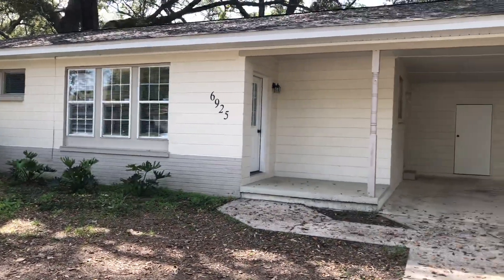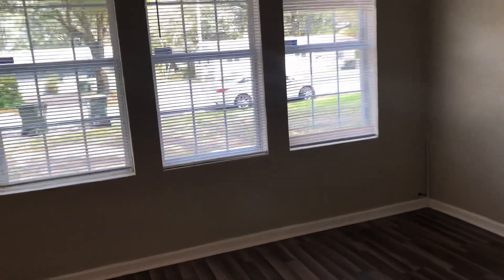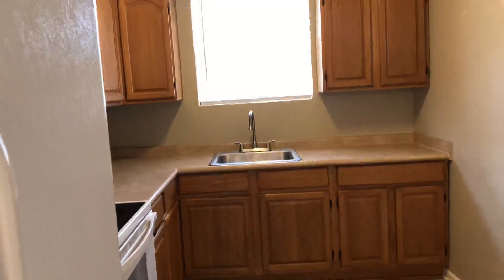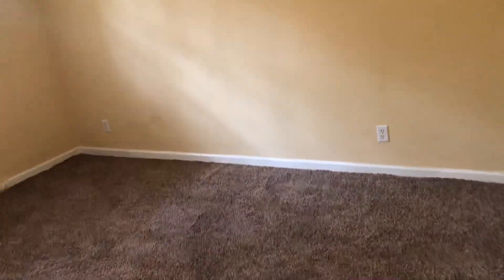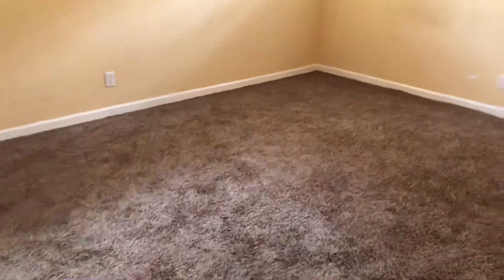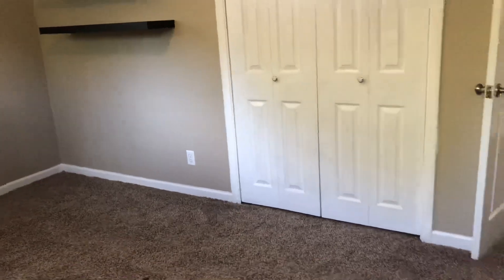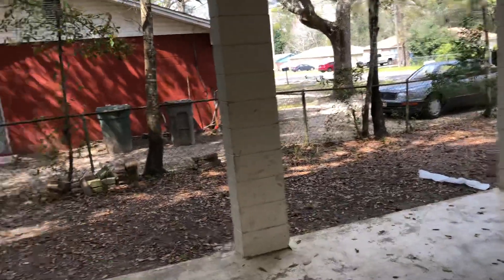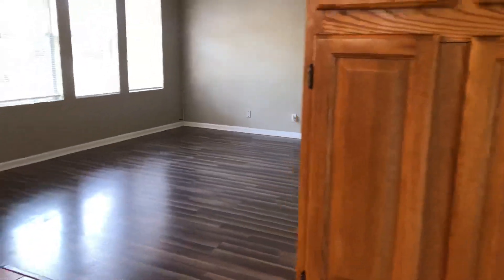Pensacola Homes For Sale | 6925 Woodley Dr, Pensacola 32503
Perfect home for first time home buyer, retirees looking to downsize or investor.

This super cute home has just been cleaned and is move-in ready and with a neutral color palate through out, it's ready for you to move in and make it your own.

The living room is spacious and features wood laminate flooring, a ceiling fan, adorable peek-a-boo shelving and a large window that lets in plenty of light.

The kitchen dining combo is roomy and includes tile flooring, lots of oak cabinetry and plenty of counter space and white appliances. For convenience, there is an exterior door off the kitchen that leads to the carport and laundry/utility room.

All three bedrooms are nice sized and have carpeted flooring, ceiling fans, windows and ample closet space.

The full bath is larger than normal for this size house and includes tile flooring, single vanity and a tub/shower combo.

The large, chain linked back yard has plenty of mature shade trees and lots of room for play equipment or lawn furniture.

If you are looking for a centrally located, move-in ready home, you will not want to miss seeing this home.